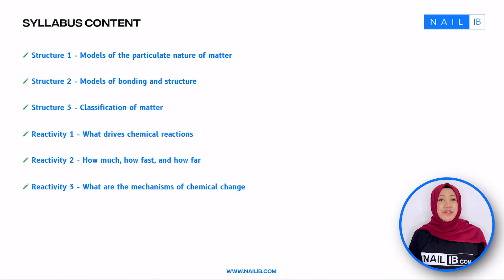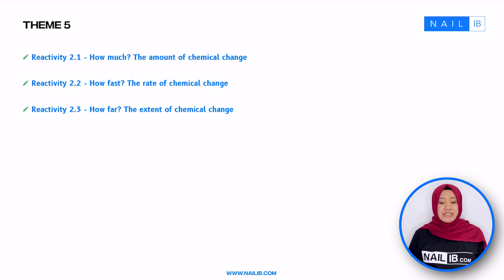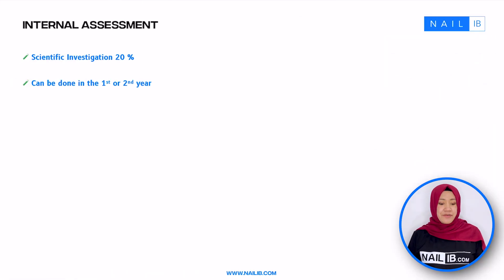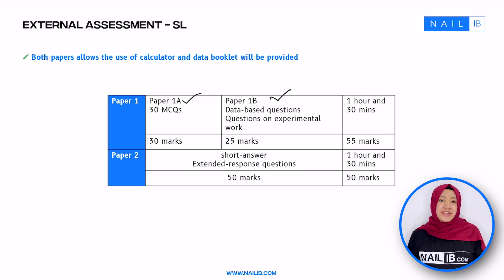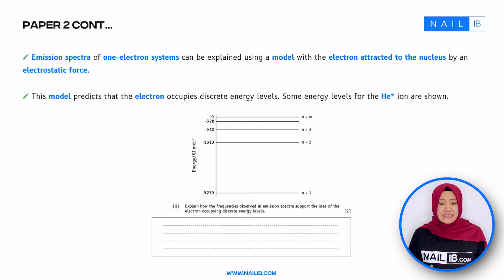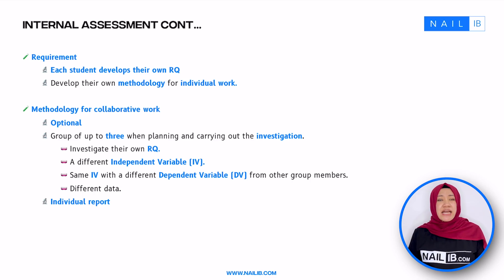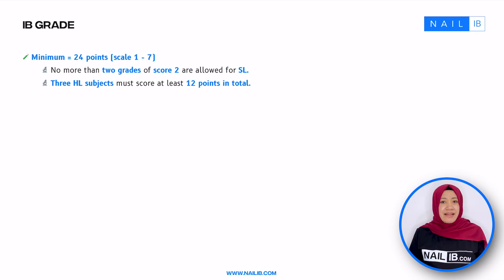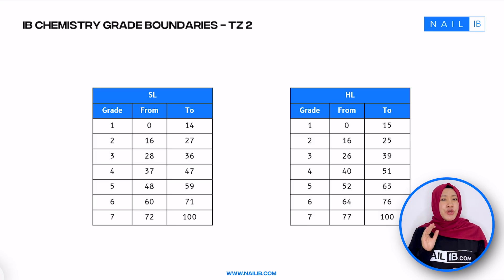IB Chemistry New Syllabus Explained by an IB Examiner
Access 44+ Video Tutorials For IB Chemistry SL/HL -

🚀 Mastering the IB Chemistry Syllabus: A Complete Breakdown 🌟
🔥 Ready to ace IB Chemistry with a perfect score of 7? Dive deep into the latest IB Chemistry syllabus with this comprehensive guide. Designed specifically for IB Diploma students, this video is packed with key insights, actionable tips, and expert breakdowns to make the challenging syllabus a breeze! 🧪✨

📚 What's Covered in This Video:
⏰ Timestamps for Quick Navigation:
0:09 – Introduction to the IB Chemistry Syllabus
0:11 – Overview of the six themes (Structure 1, 2, 3 & Reactivity 1, 2, 3)
0:21 – How themes progress and connect to topics and subtopics
1:05 – Theme 1: Structure of matter, atomic particles, gas behavior
1:55 – Theme 2: Ionic, covalent, and metallic bonds
2:35 – Theme 3: Classification of elements & functional groups
3:15 – Theme 4: Enthalpy, energy cycles & spontaneity
3:55 – Theme 5: Reaction rates & completeness
4:45 – Theme 6: Electron sharing & transfer reactions
7:15 – External Assessment Overview:
  -  Paper 1 & Paper 2 breakdown: SL vs HL 💡
  -  Tips for excelling in MCQs, database questions & extended responses
  -  Weightage & key strategies for each section
10:50 – Internal Assessment (IA):
  -  How to design unique research questions
  -  Collaborating effectively in group work
  -  Scoring maximum marks in criteria like research design and data analysis
12:15 – Grade Boundaries & Targets:
  -  Minimum scores required for SL and HL (by time zones)
  -  Insights into the grading system and year-on-year variations
13:18 – Conclusion: How to plan your IB Chemistry roadmap 🗺️

  -  Get clarity on the IB Chemistry themes and subtopics.
  -  Learn time management tips for both internal and external assessments.
  -  Understand what it takes to score a perfect 7, even in the hardest topics.
  -  Explore the grade boundaries and set realistic, achievable goals.

Explore over 3,500 video tutorials by vetted IB examiners and YouTube stars.

Gain instant access to all subjects, an IB question bank with over 20,000 IB-like questions, video solutions for real IB past papers, IB flashcards, IB notes with real-world examples, and graded IA/EE samples.

Elevate your IB study experience with Nail IB! 🚀